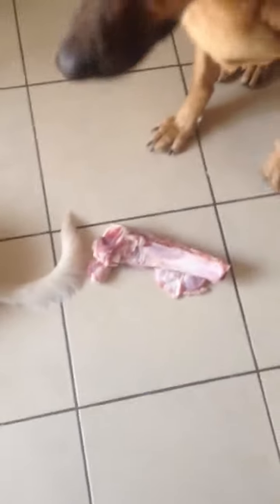How to feed your dogs raw meat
Easy...JUST GIVE IT TO THEM!